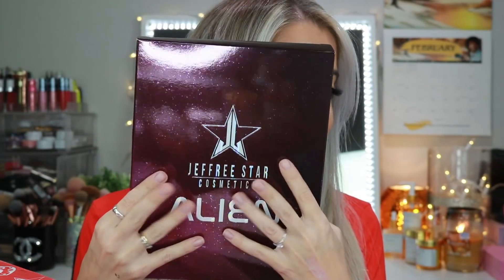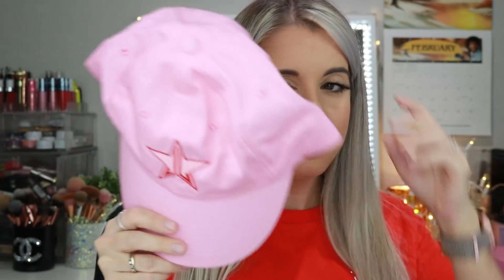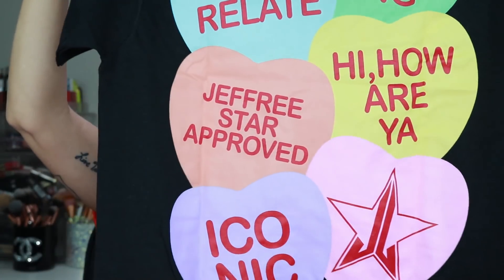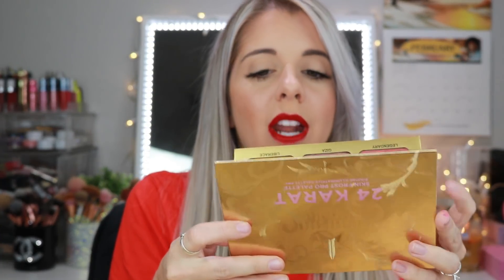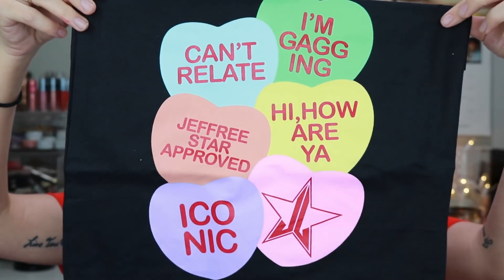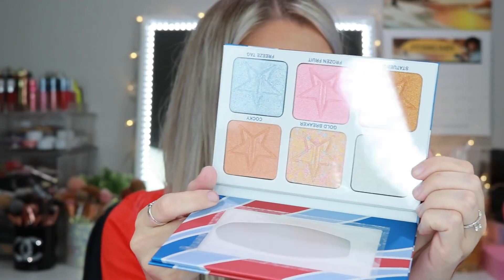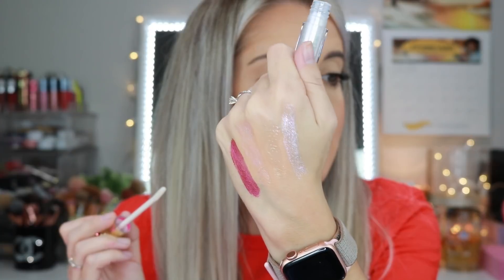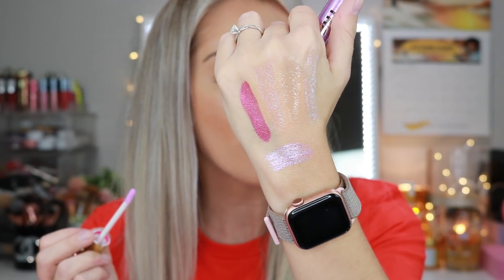UNBOXING ALL THREE JEFFREE STAR COSMETICS VALENTINES DAY MYSTERY BOXES 2020 + HUGE GIVEAWAY!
Hey guys!
In today's video I unbox ALL THREE of Jeffree Star Cosmetics Valentines Day Mystery Boxes! Each box contained exclusive items and for me personally, these are the bests ones yet!

Allie Dawson
52 Riley Road #356